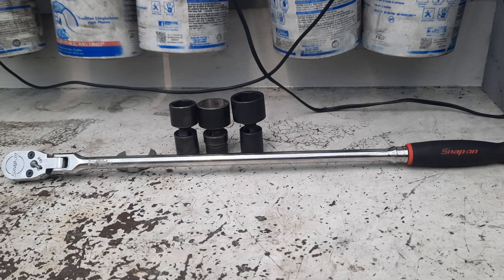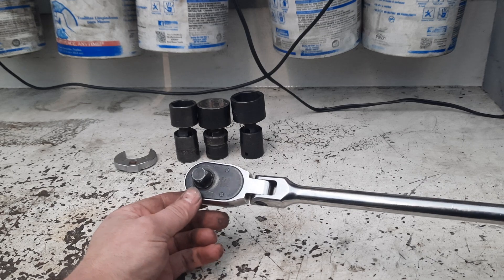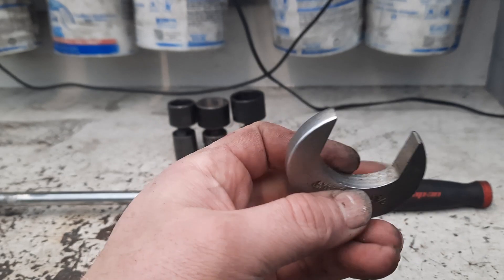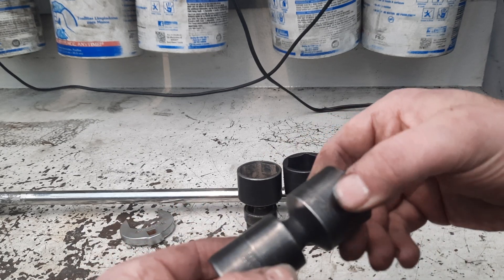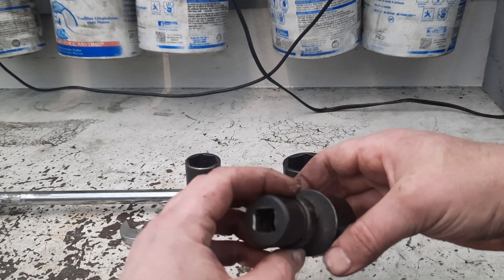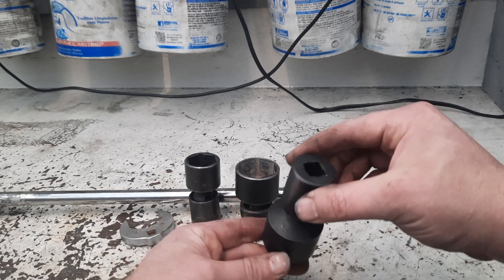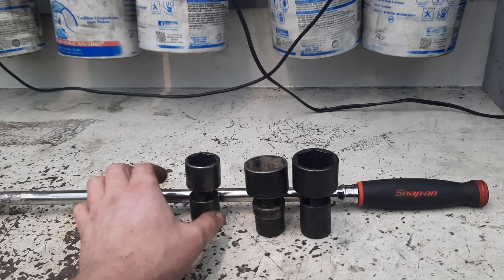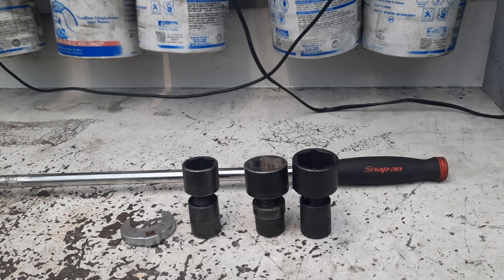TOOL HUAL 1-18-21